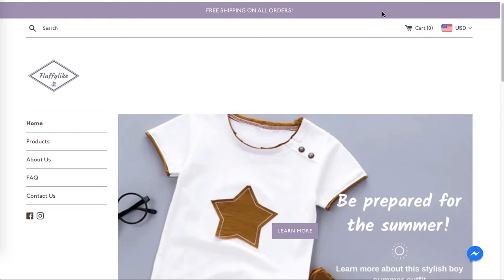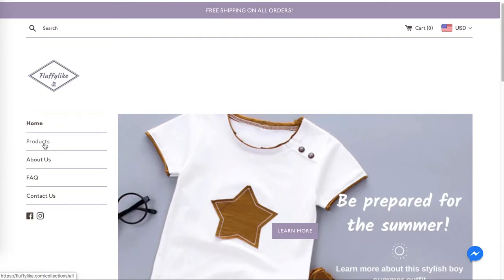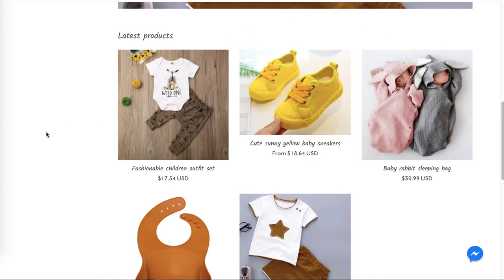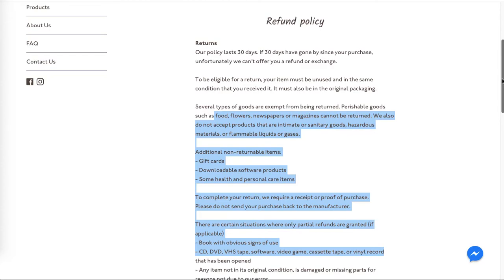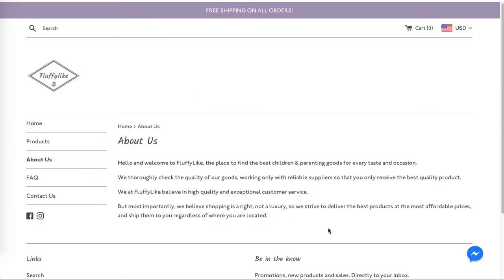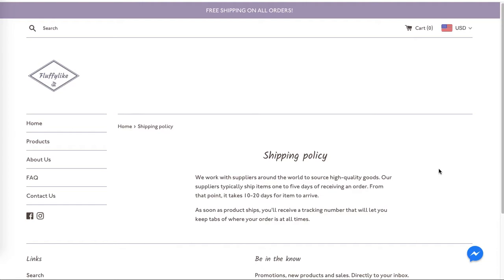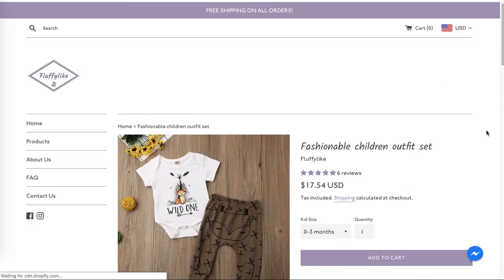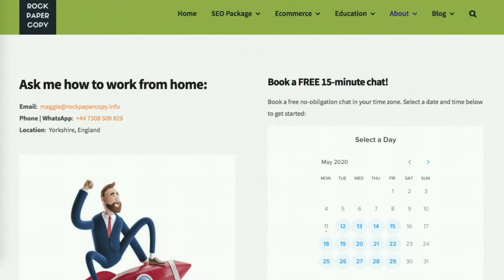FluffyLike FREE Website Audit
Learn how to run an insanely profitable Shopify store. Over 200 in-depth videos by Shopify Expert will guide you from A to Z of selling online.

This video is created for you by Shopify SEO expert Rock Paper Copy. We are accredited Shopify Expert and Bigcommerce Partner.